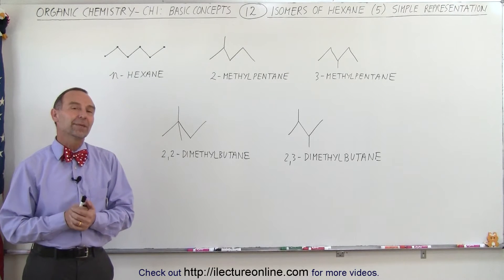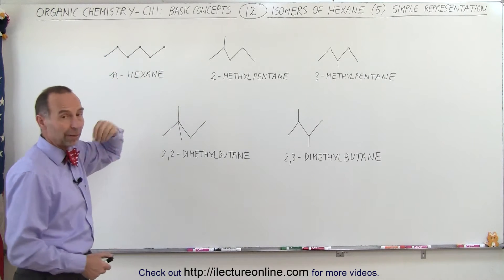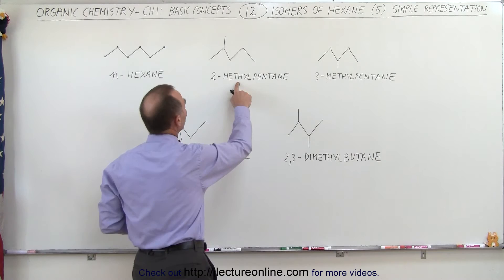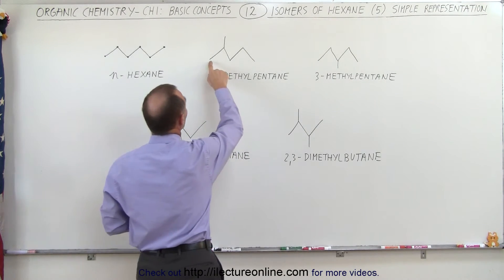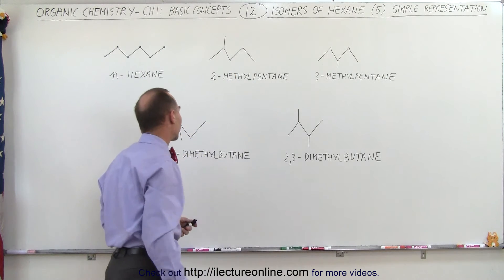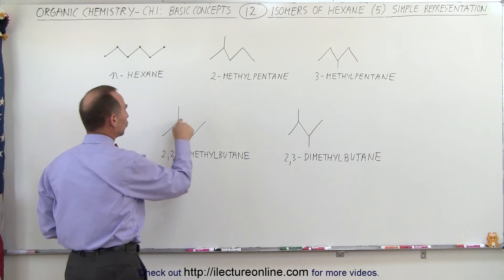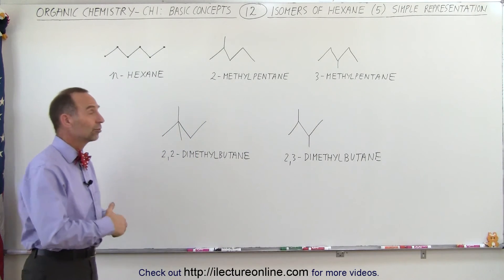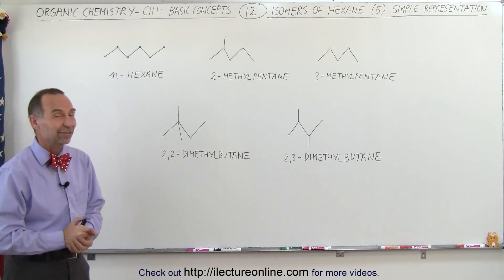Organic Chemistry - Ch 1: Basic Concepts (12 of 97) Isomers of Hexane (5) Simple Representation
In this video I will explain the properties (5) or isomers or hexane, using simple representation.